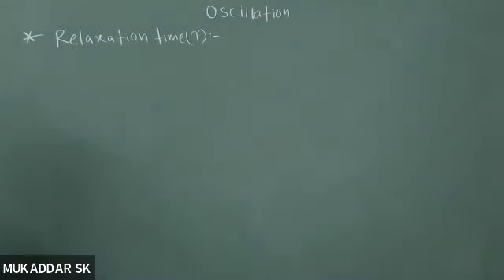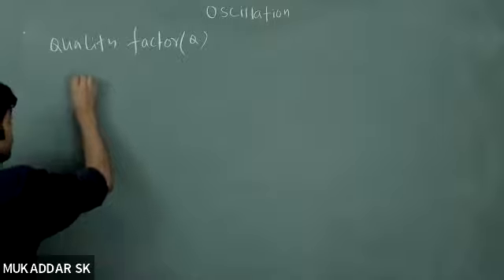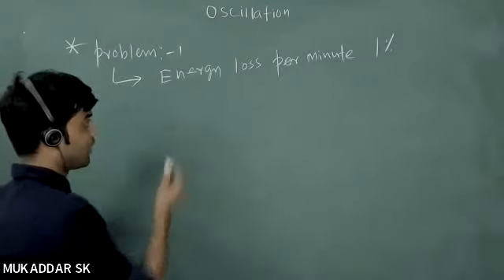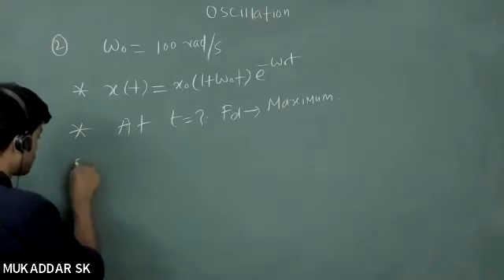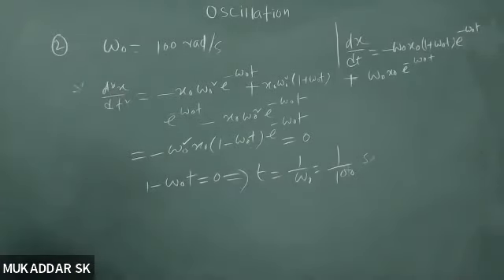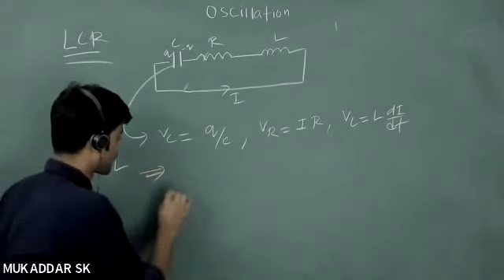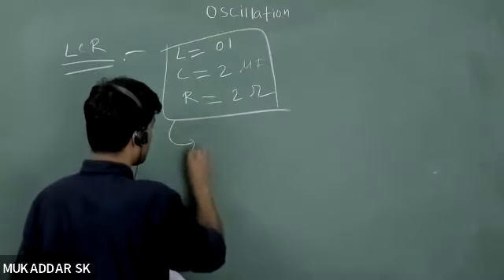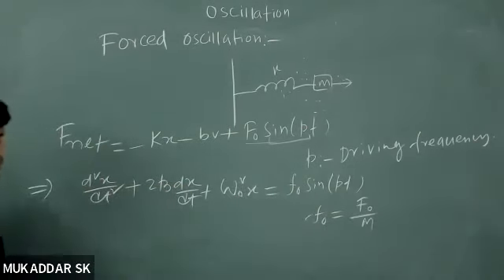Lecture 6 | Damped Oscillations | Waves and Oscillations